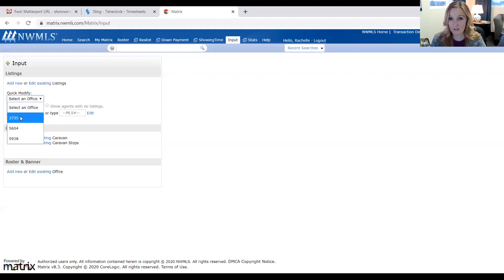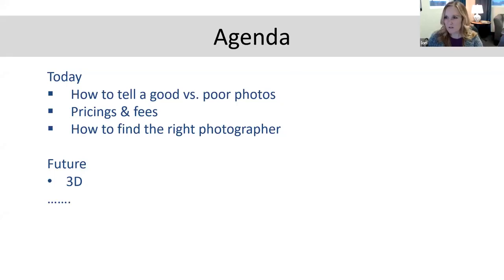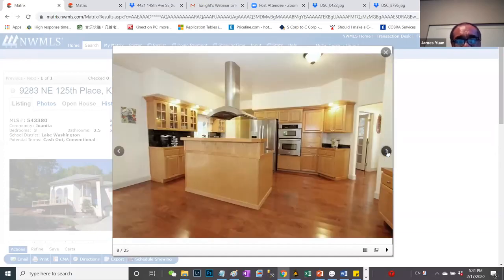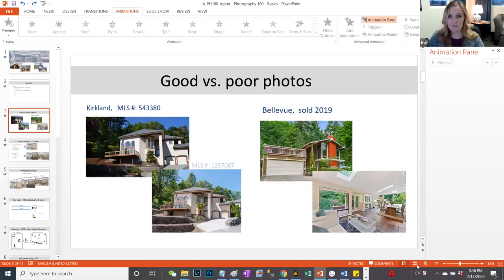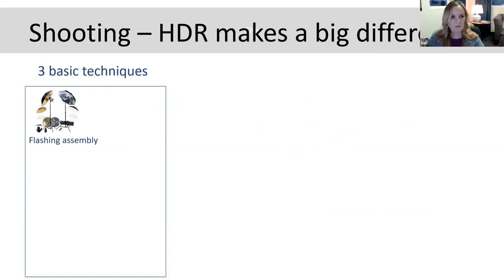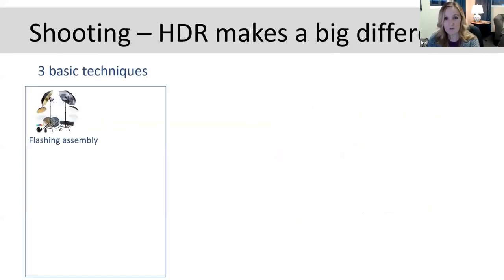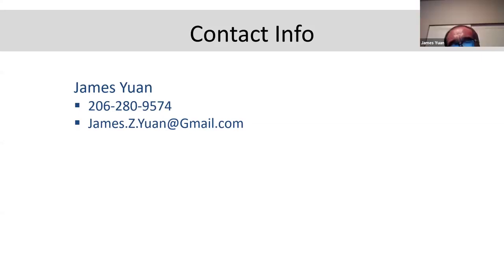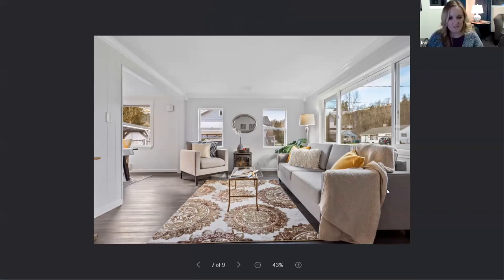Best Tips for Staging and Photography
In this webinar, we will be joined by a guest to discuss listing photography. We will discuss some of the common pitfalls and success stories other brokers have made with their sellers and some new or improved technologies for photography such as matterport, 3d, walking tour and youtube.